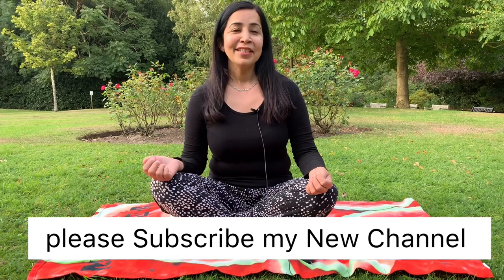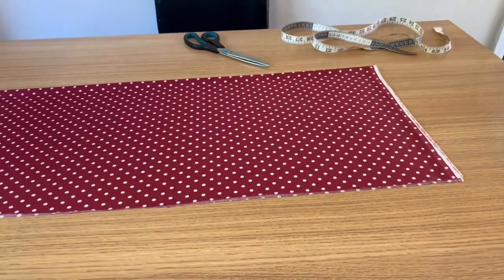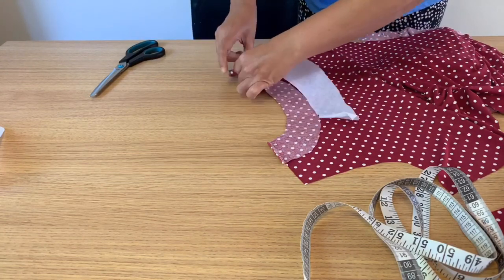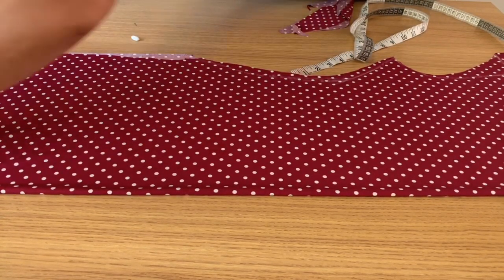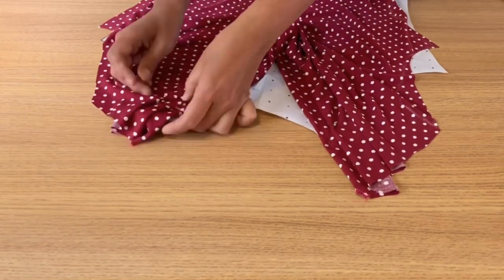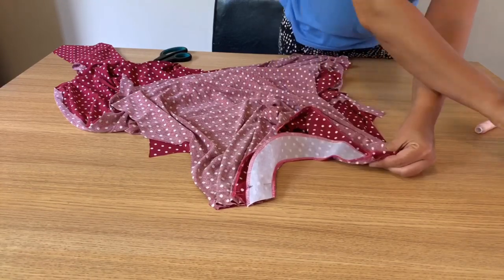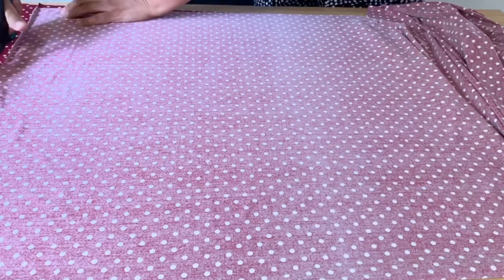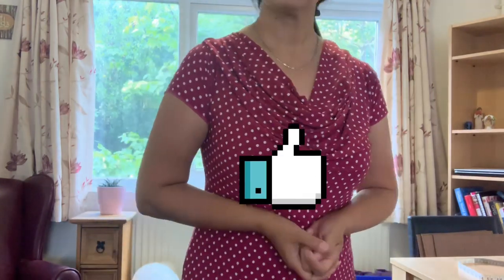How to Cut & Stitch Cowl Neck Top /Dress